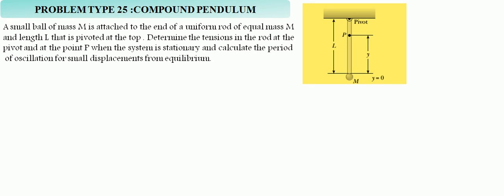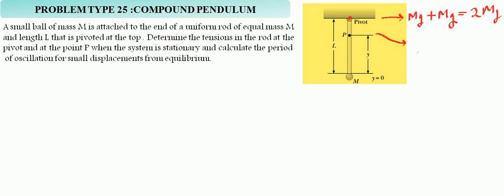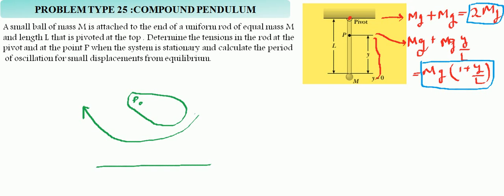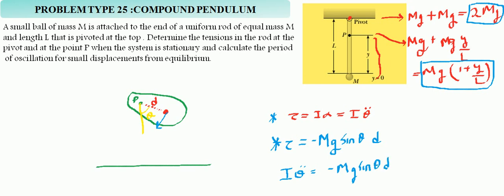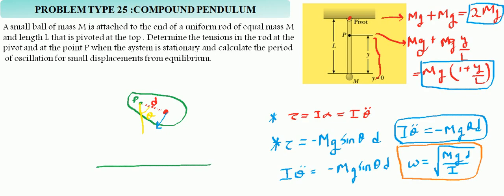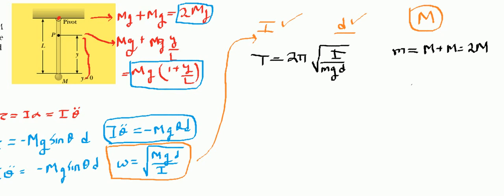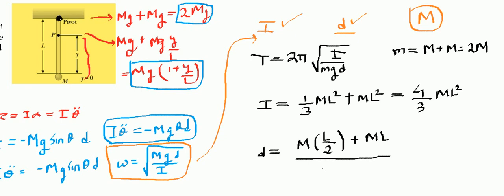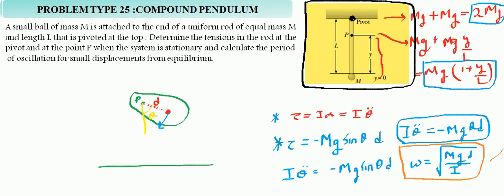Compound pendulum || IIT JAM PHYSICS || INTUITIVE LECTURES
IIT JAM PHYSICS  VIDEO LECTURES
EXAMALYST iit jam physics problem lecture series will teach you concepts through problems.